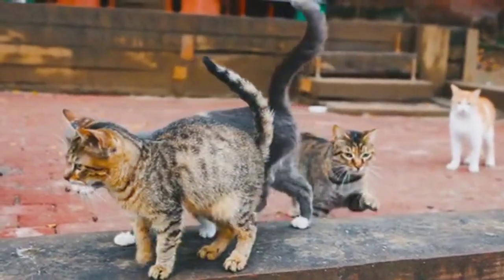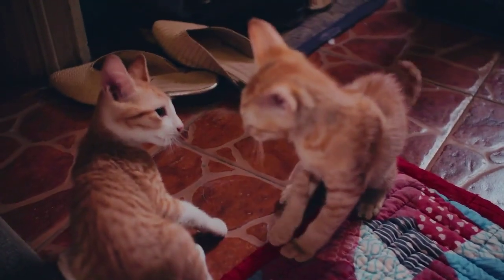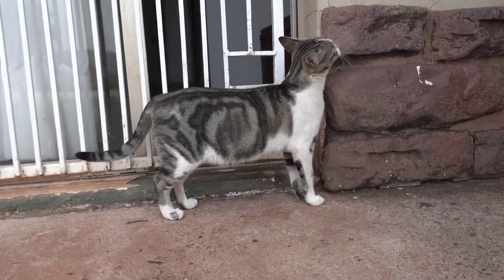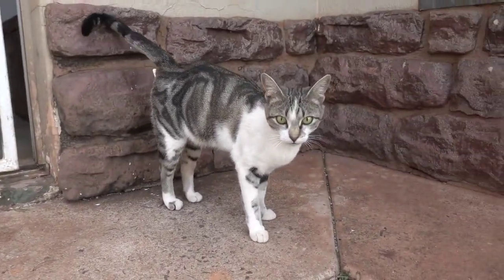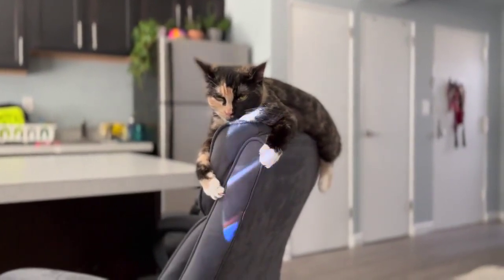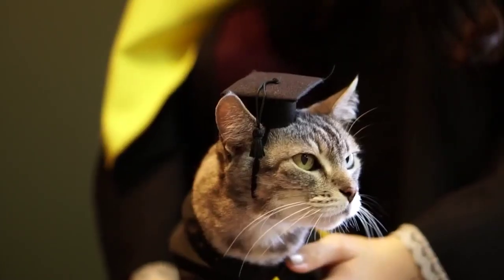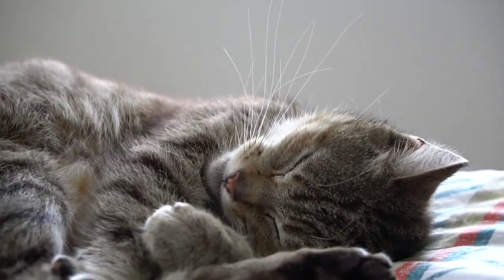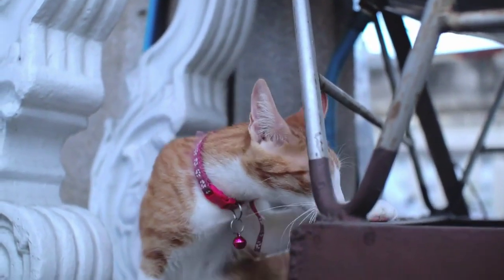🥰How to train your cat to use the litter box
In this video I explain how to teach your cat to use the litter box.